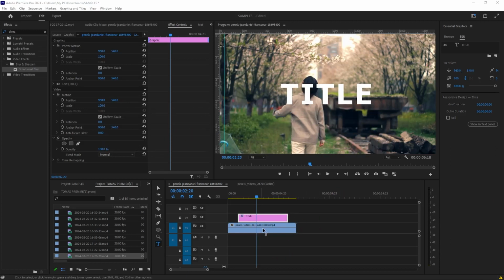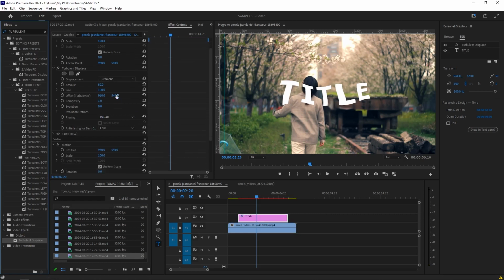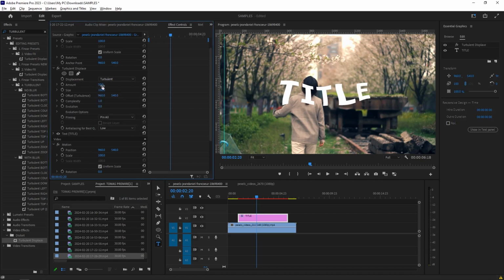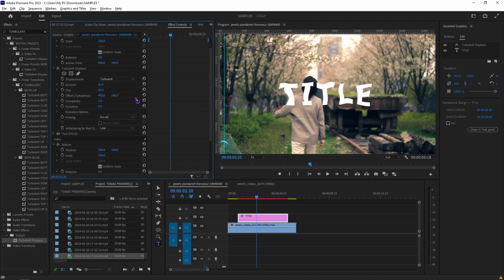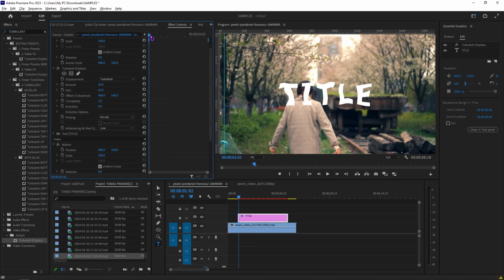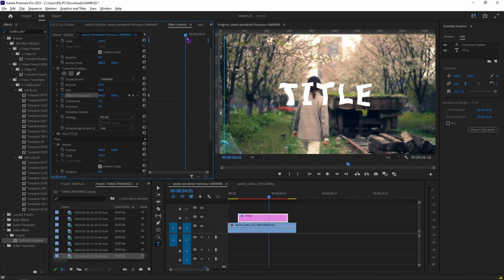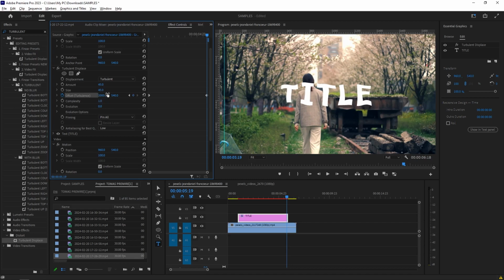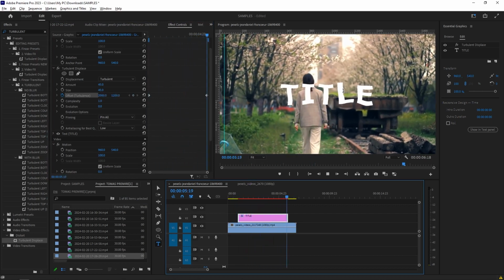How to Make Wiggle Text Effect | PremierePro Desktop Tutorial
In this video I show how to create a text wiggle effect in Adobe Premiere Pro desktop. I show you everything that you need to learn about this software.

Chapters:
00:00:00 - Introduction
00:00:15 - Edit Wiggle Displace
00:00:32 - Customize turbulent Wiggle
00:00:50 - Animate Offset Turbulence
00:01:10 - Adjusting Key Frames
00:01:29 - Adding Wiggle Text Effect
00:01:50 - Like and subscribe